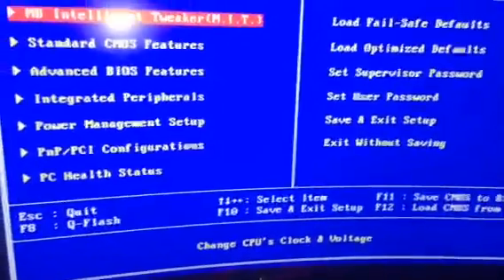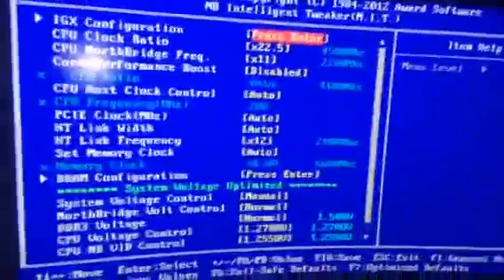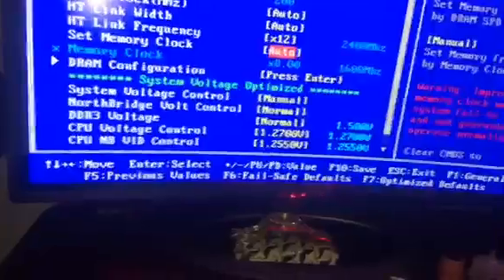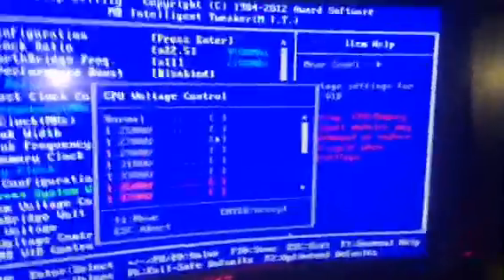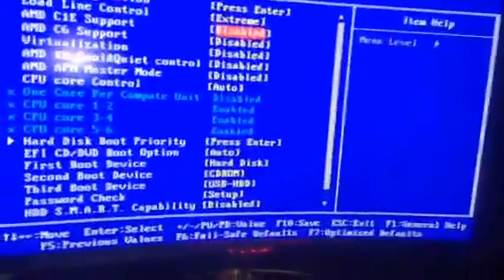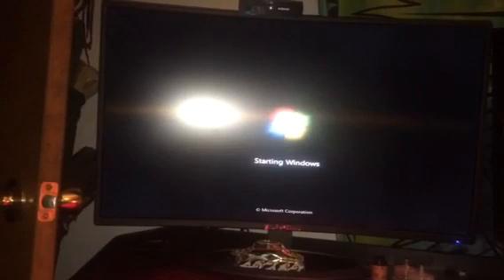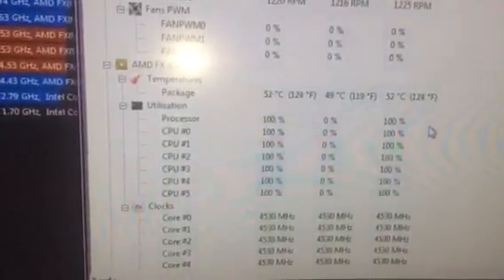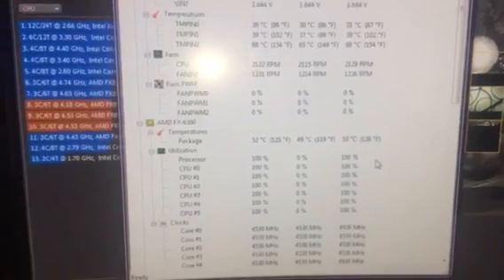Gigabyte GA-78LMT-USB3 Overclocking tutorial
Just showing how to overclock a Fx-6300 to 4.5 on a gigabyte motherboard